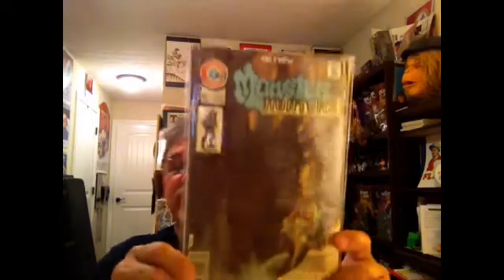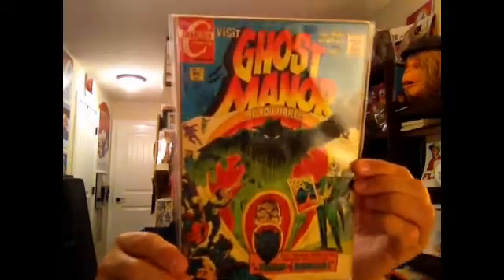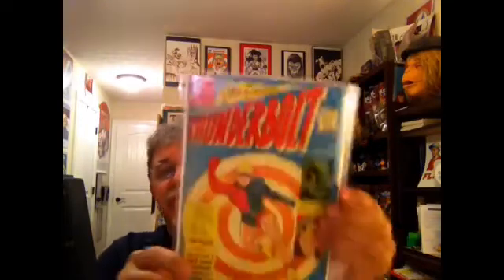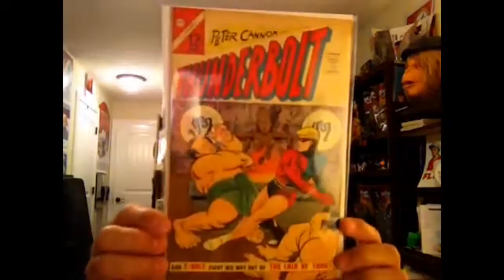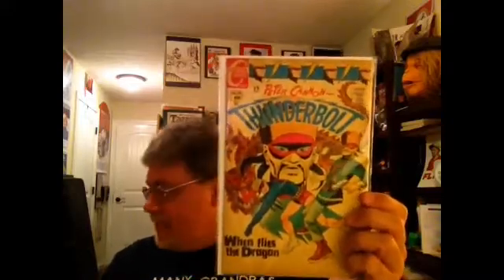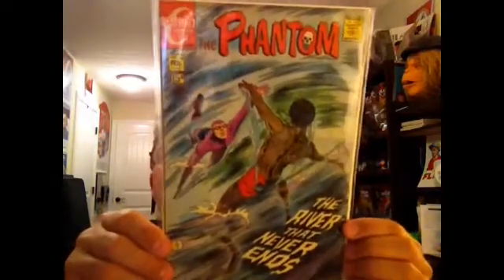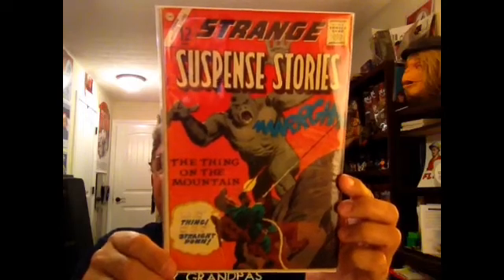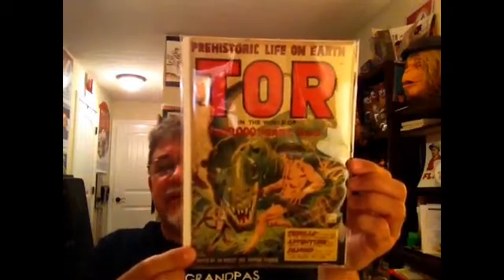I LOVE CHARLTON COMICS: PART 2 ! PLUS..2 LONG COVETED SILVER AGE BOOKS !!